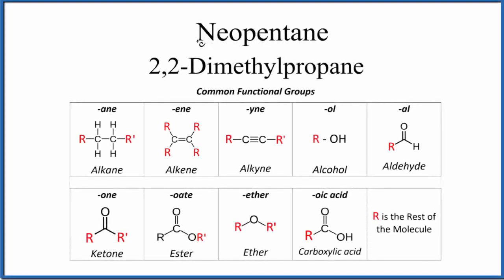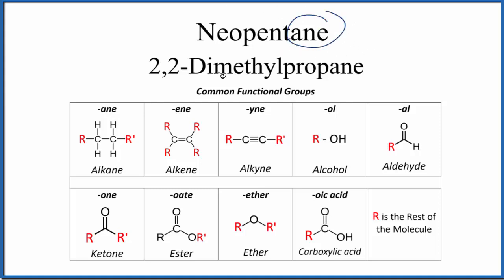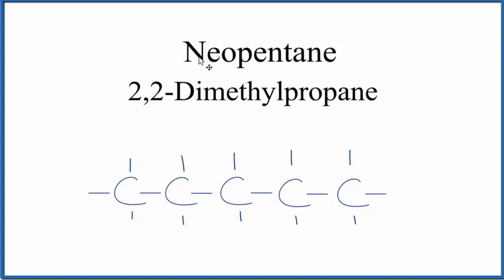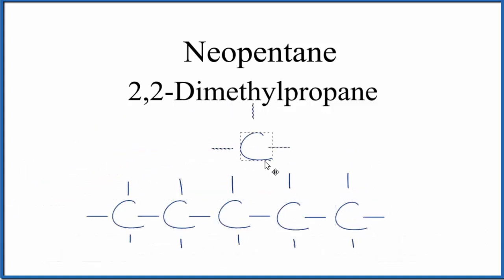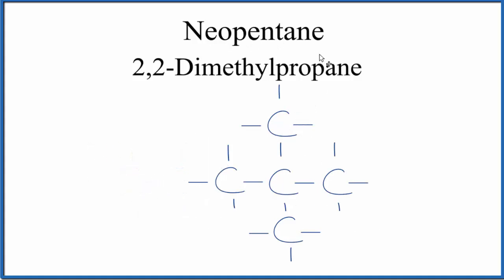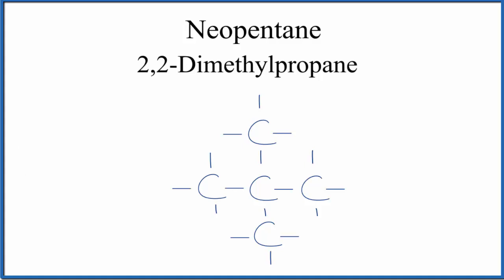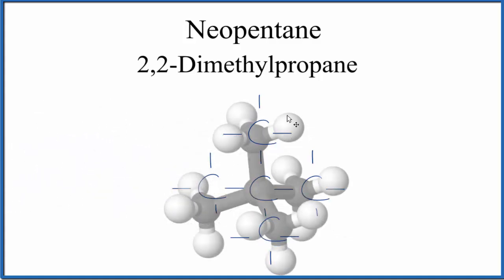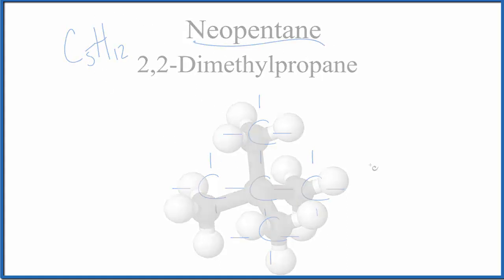How to Write the Structural Formula for Neopentane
To draw the structural formula for Neopentane it is likely easier to use the IUPAC name  2,3-Dimethypropane.

To write the structure for organic molecule 2,2-Dimethylpropane we’ll start by writing the longest Carbon chain (called the parent chain).   Propane is an alkane with three carbon atoms connected with single bonds.  Next, we’ll number the Carbon atoms one through three.

Since it is 2,2-Dimethylpropane we’ll put two methyl groups (-CH3) on Carbon atom two.   Both methyl groups (CH3) will go on the second Carbon. Each Carbon atom will have four single bonds so we'll add H atoms to each Carbon until there are four single bonds.   This will give us the correct structure for  2,2-Dimethylpropane(we can consider this a Lewis Structure).

Note that each Carbon atom is sp3 hybridized in 2,2-Dimethylpropane (Neopentane) the molecular geometry with respect to each Carbon will be tetrahedral.   The bond angles between atoms will be 109.5 degrees.  This gives us the shape of the molecule.